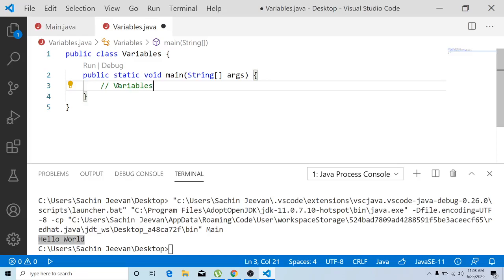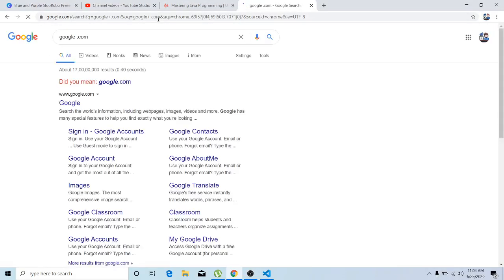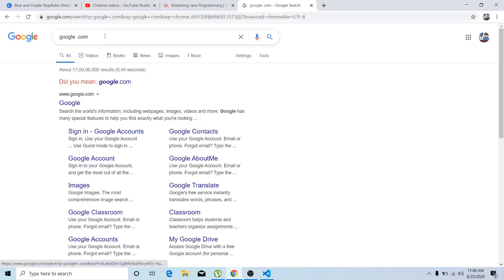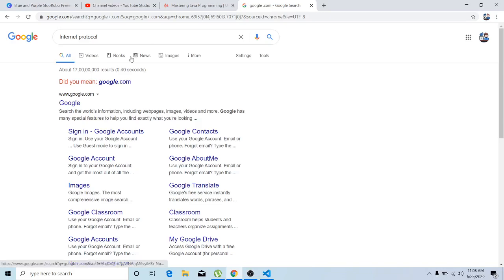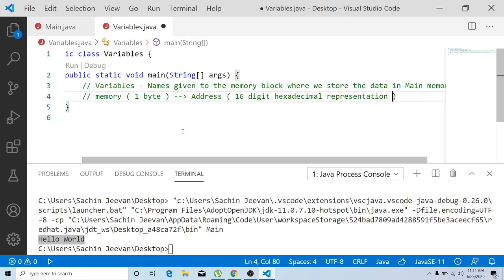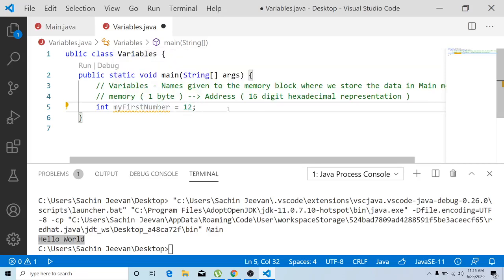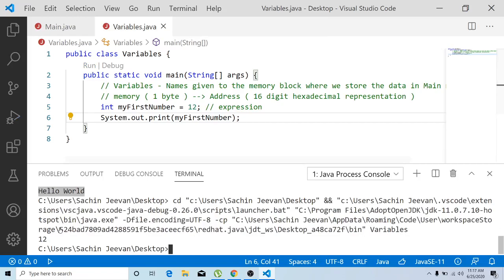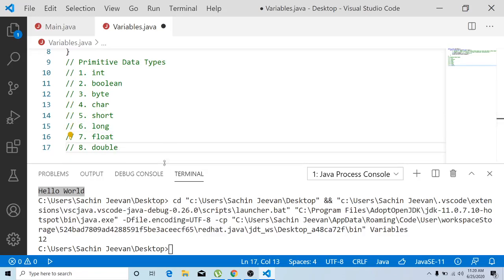Java Programming | Part 3 | Introduction to Variables and Data Types